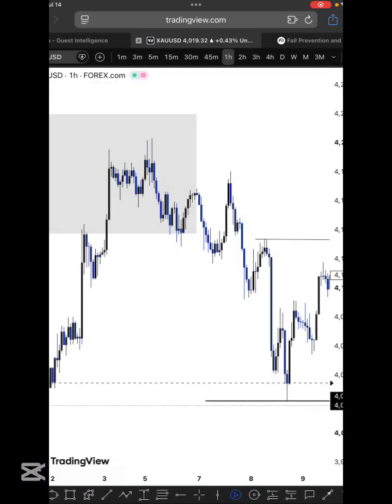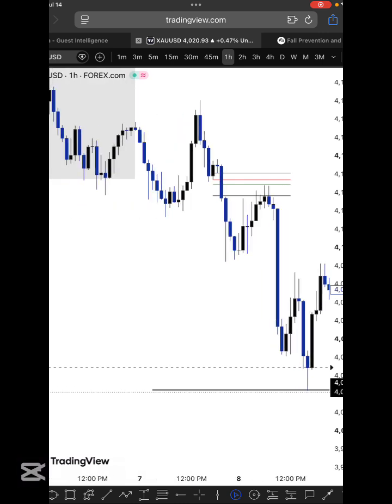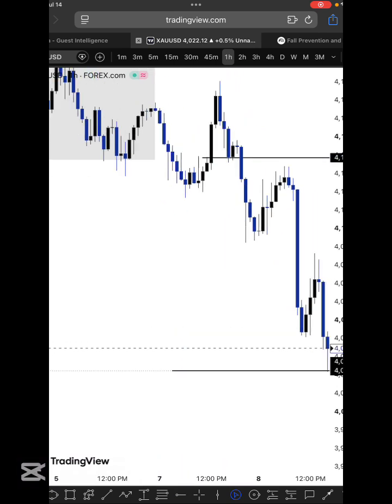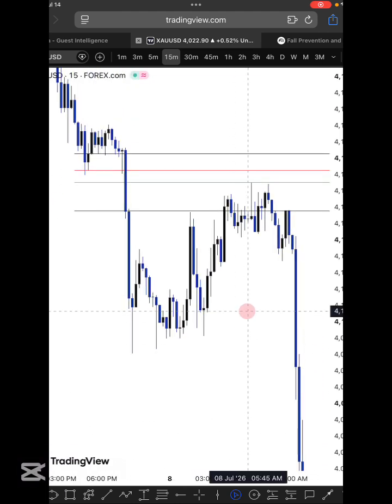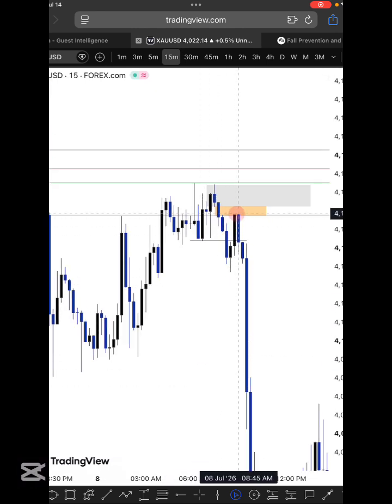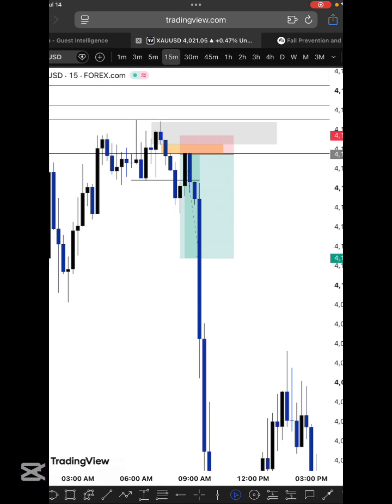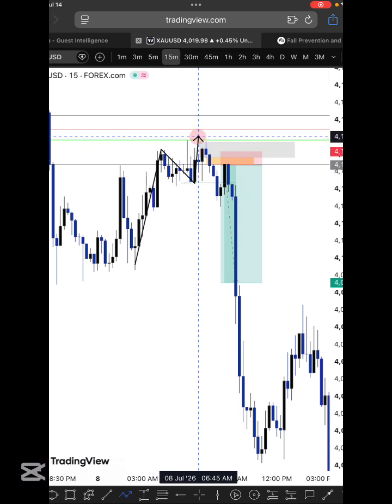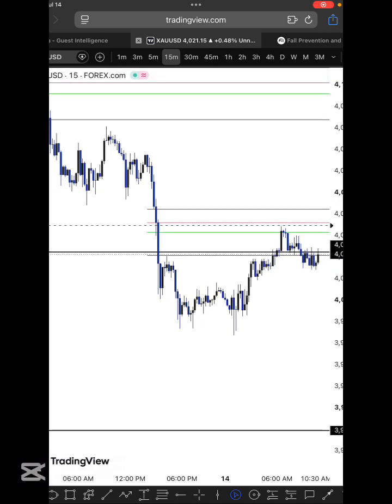FVG for continuation